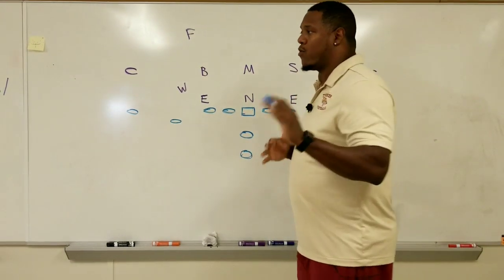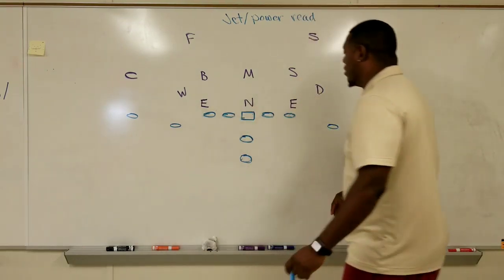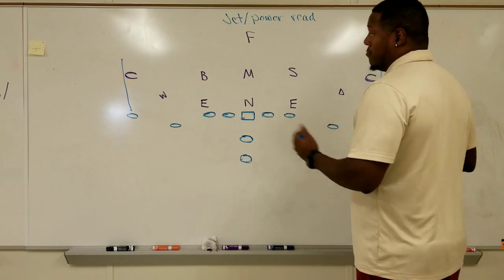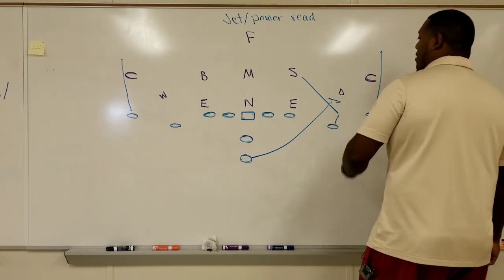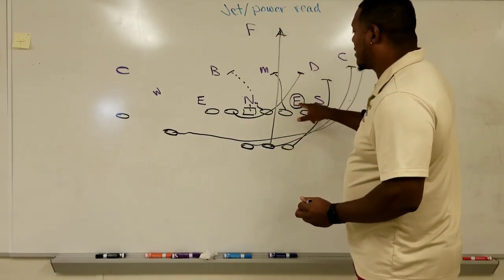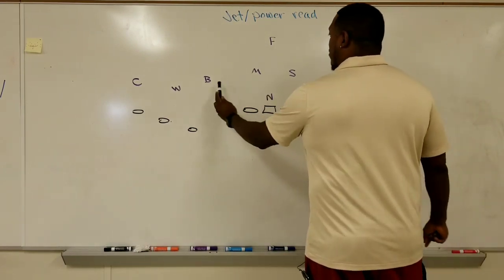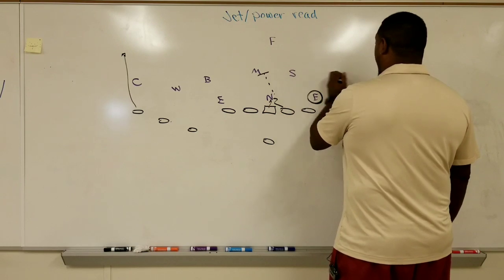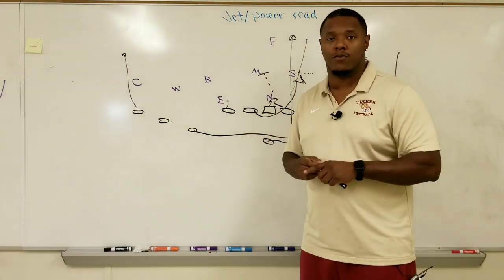X&O The Joes: The #1 Run Play In Football!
This is the number 1 running play in football. It's formation versatility and options make it a practically impossible to defend play when run correctly and with fidelity.